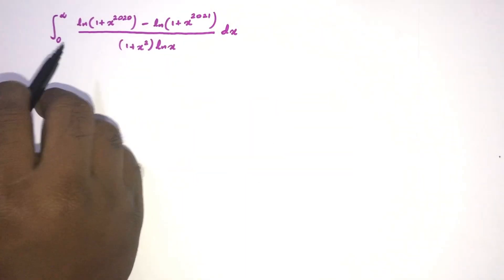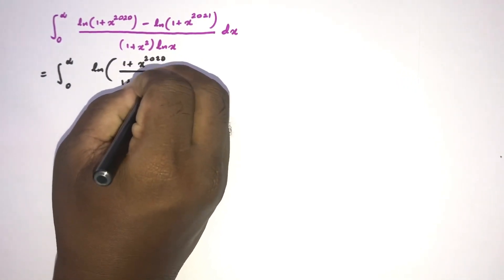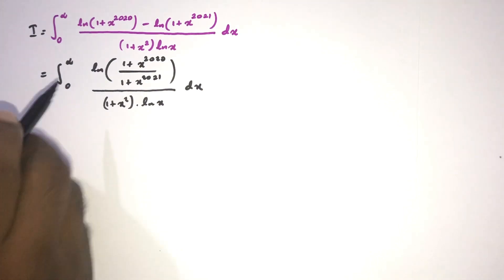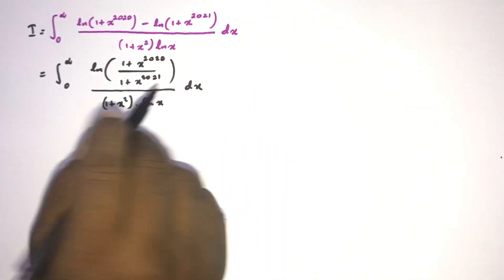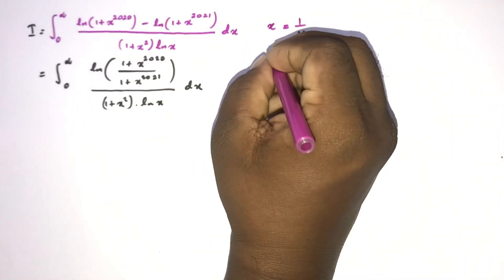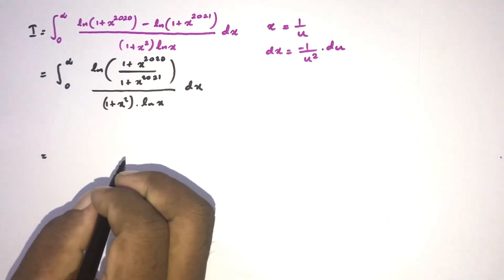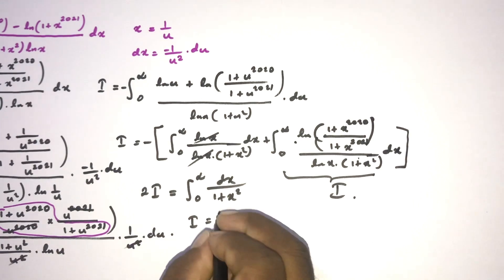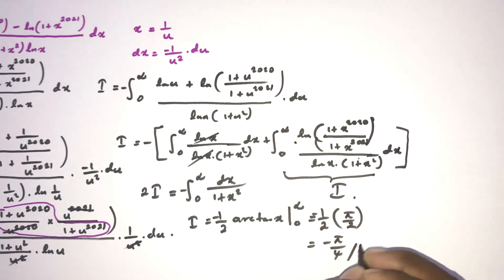A nice jee advanced integral with number 2021